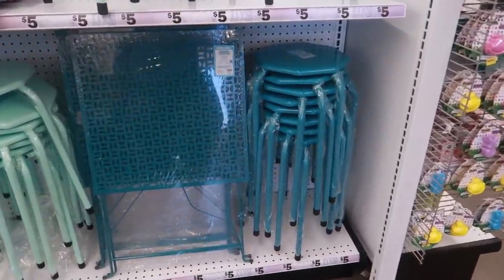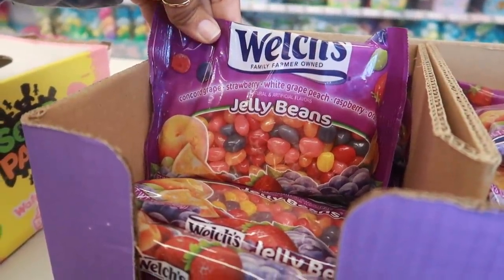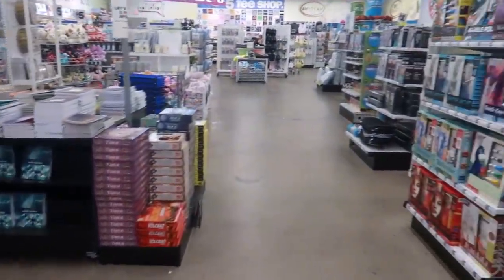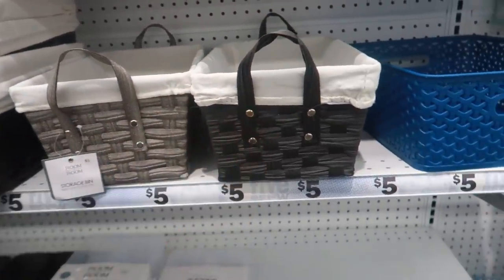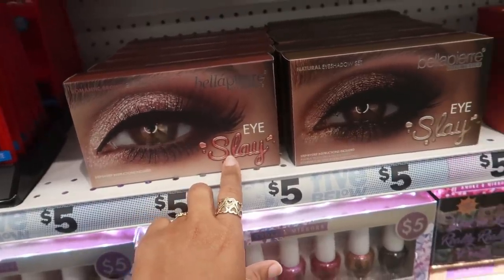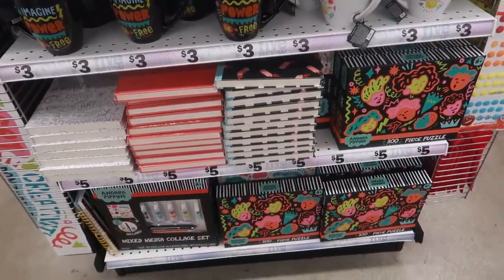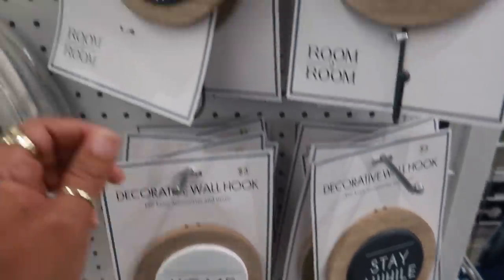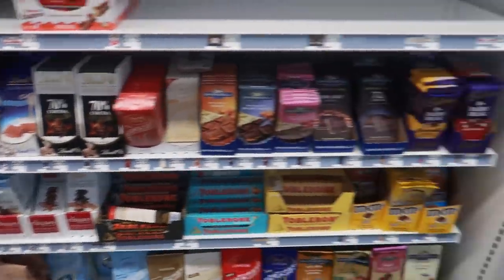FIVE BELOW * NEW FINDS/ COME WITH ME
BUSINESS ADDRESS

PRETTYNFLAWED
P.O.BOX 136